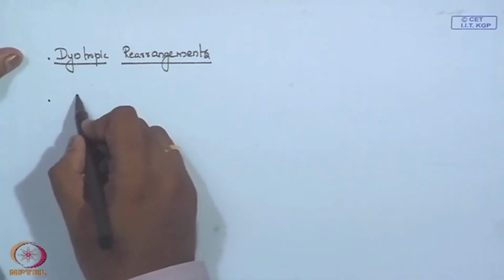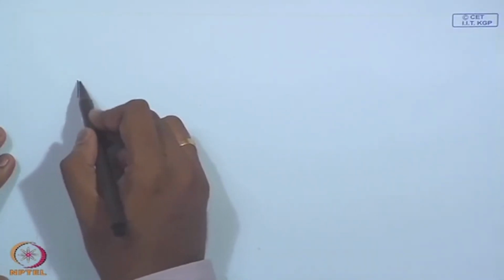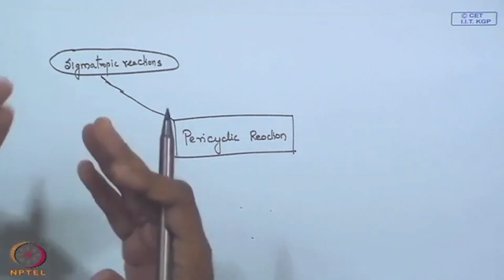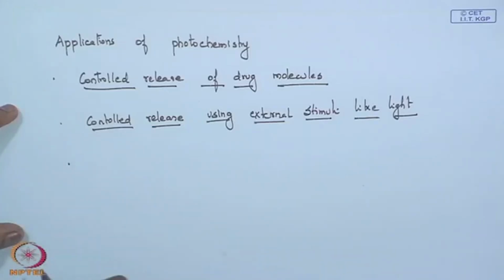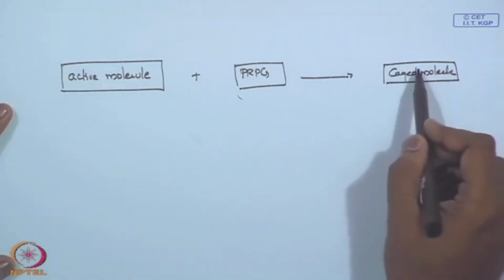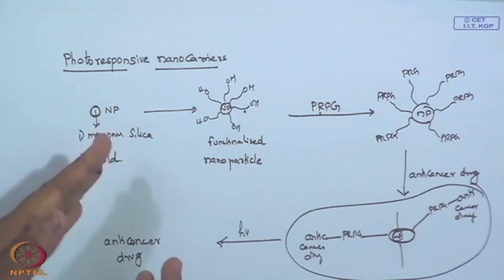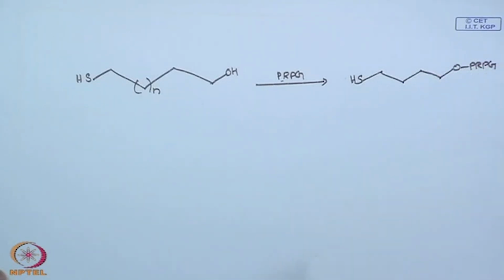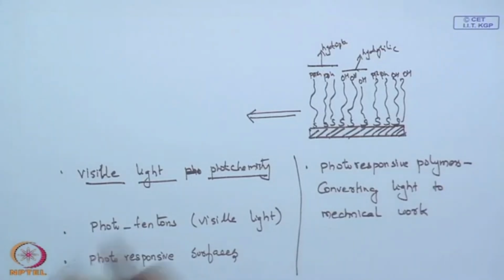Application of Photochemistry